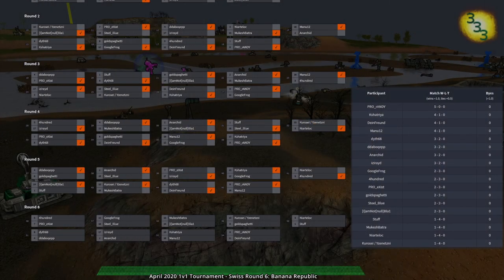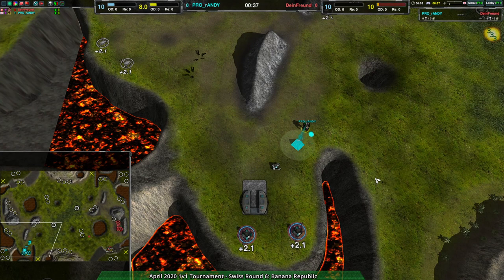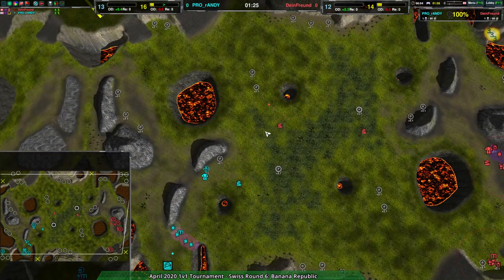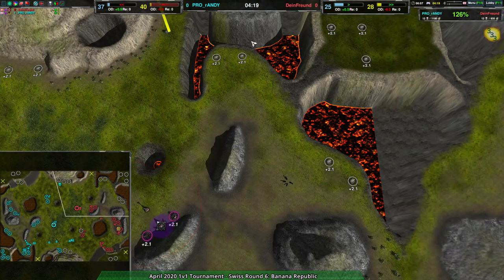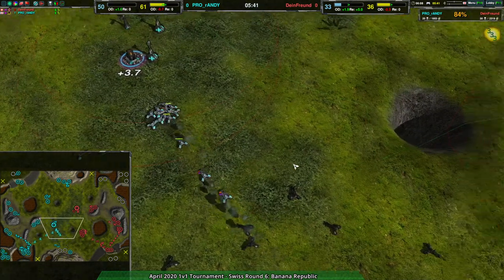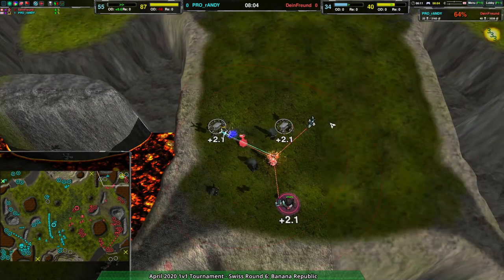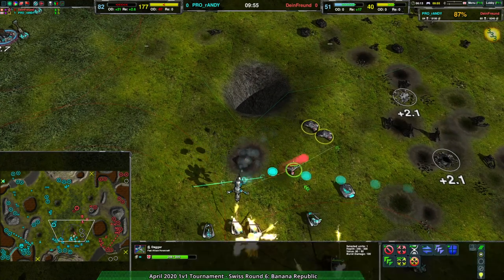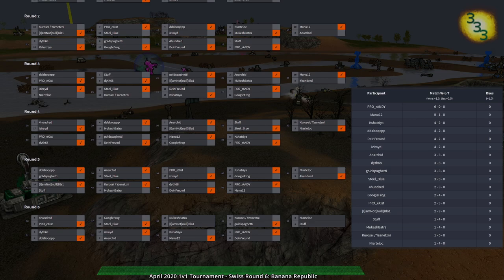2020/04/25 1v1 Tournament - Swiss Round 6 - Zero-K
0:00 Intro

Map: Banana Republic v1.0.1
(1:42) Game: PRO_rANDY(Hovercraft) vs DeinFreund(Hovercraft) (Group 54)